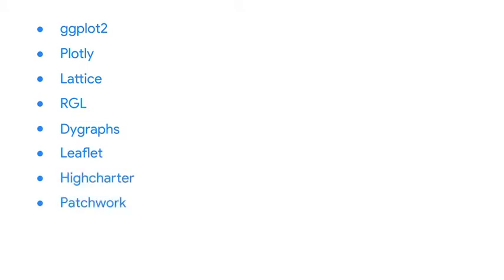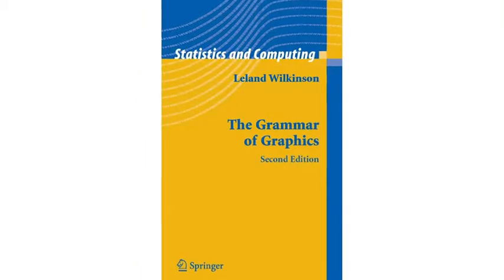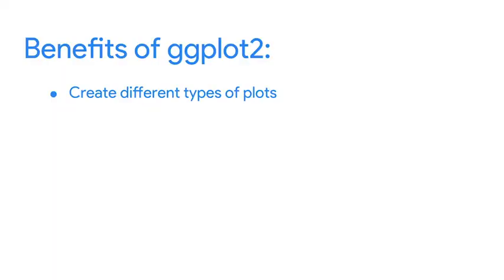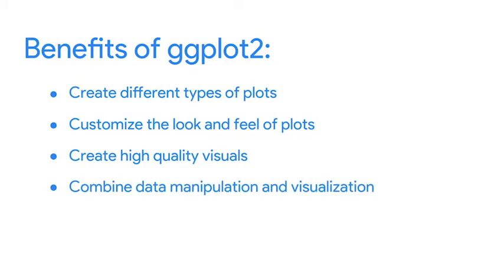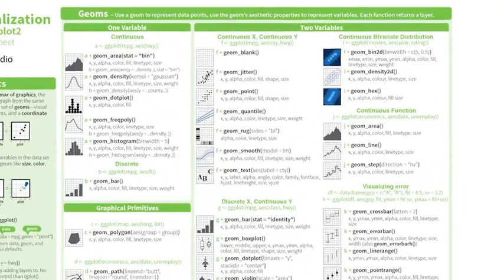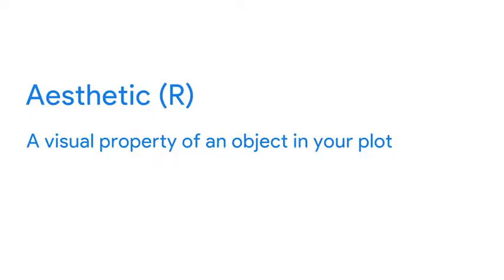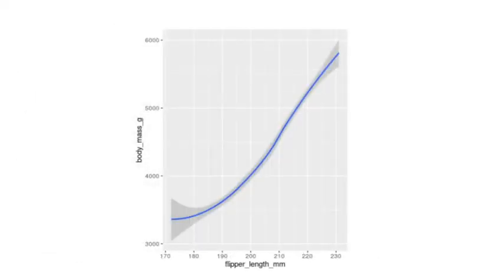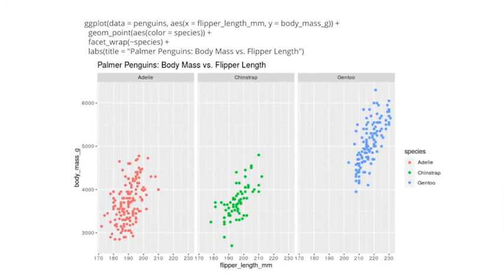Lesson 15 Visualization basics in R and tidyverse